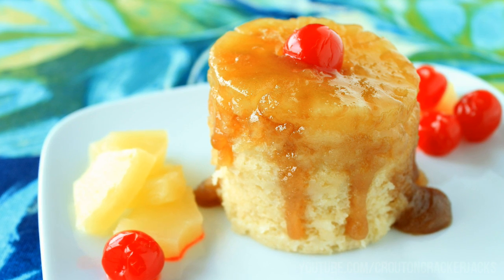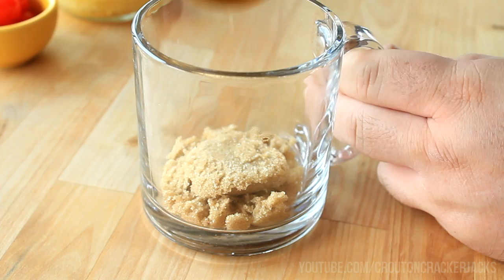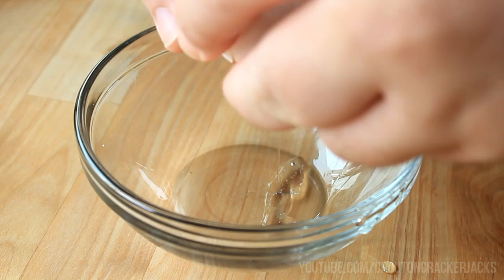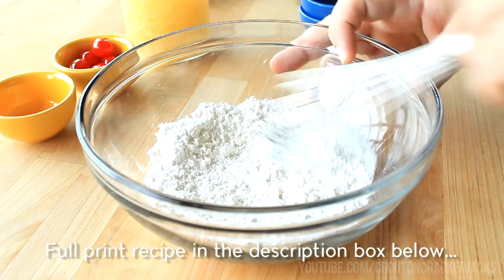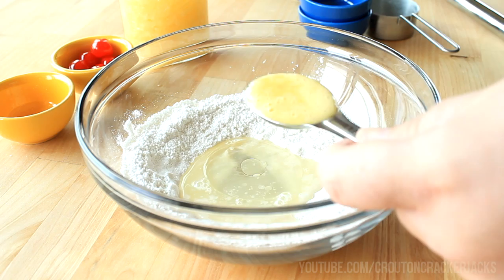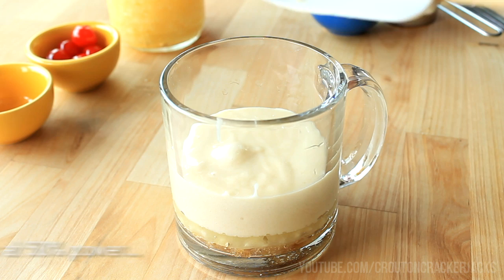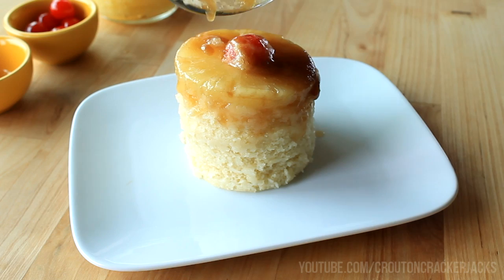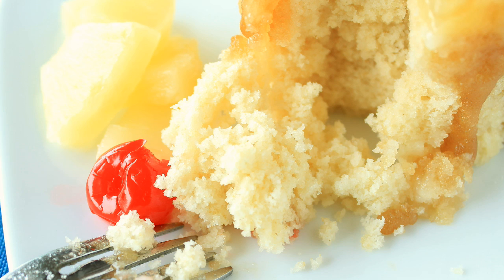Perfect Pineapple Upside Down Cake - In A MUG!!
Learn how to make an individual serving of pineapple upside down cake in a mug in the microwave! No hockey pucks, dry cake or failures here. The perfect recipe that works every time!
**Click 'SHOW MORE' for recipe and tips**

What you'll need:
1 canned pineapple slice
1 maraschino cherry
2 Tbsp light brown sugar
1/4 cup all-purpose or plain flour
2 Tbsp granulated sugar
1/4 tsp baking powder
1/8 tsp salt
2 Tbsp pineapple juice (reserved from the can of pineapple slices)
1 Tbsp vegetable oil
1 Tbsp beaten egg
1/8 tsp vanilla extract

In a 12oz glass coffee mug, layer the brown sugar, pineapple slice and place a maraschino cherry in the center of the pineapple ring. In a medium bowl, whisk together remaining ingredients and pour on top of pineapple slice. Microwave on 50% power for 2 1/2 minutes. Let sit 30 seconds, run a knife around the outside of the cake and then turn out onto a plate. Scrape all the syrup from the bottom of the mug onto the cake. Makes 1 cake. Enjoy!!

Tips:
-you must use a mug at least 12oz in size. Any smaller and the cake batter will overflow all over your microwave. No it doesn't have to be clear but glass is best.
-use pineapple slices canned in pineapple juice. Do NOT use pineapple packed in heavy syrup. You need the juice to provide moisture for the cake to turn out light and moist.
-the extra egg can be stored covered in the fridge for 24 hours. Add it to your scrambled eggs the next morning, freeze it for later or cook it up and give it to your dog for a treat.
- see the instruction manual for your microwave to see how to do 50% power. All microwaves are different, hence why I didn't show how to do it. If you don't have the manual for your microwave, google is your friend.
-to lighten the calories you can reduce the brown sugar to 1 Tbsp and white sugar to 1 Tbsp. Any more and the cake doesn't turn out and you won't have a topping.
-total calories as made is 427.
-yes the recipe can be multiplied to make a full cake but the ingredient proportions are different for a full sized cake so it may or may not work out.
-and finally...no. You don't have to put a cherry on top. :-)